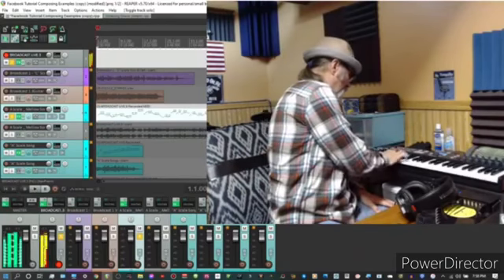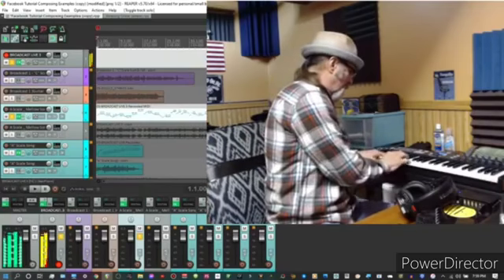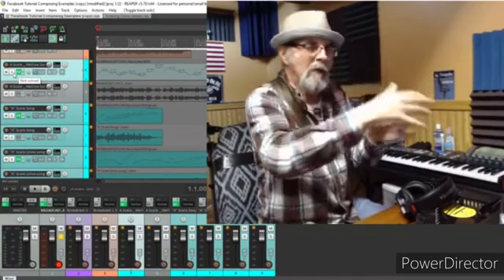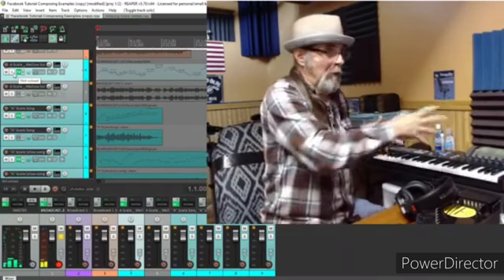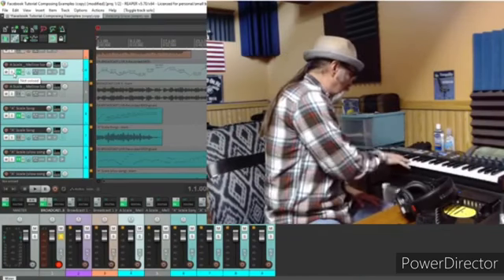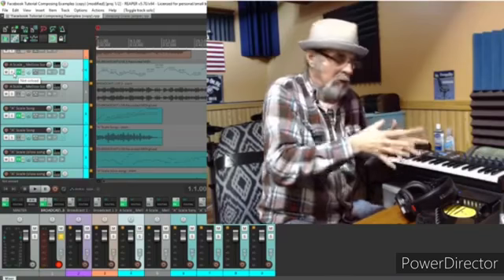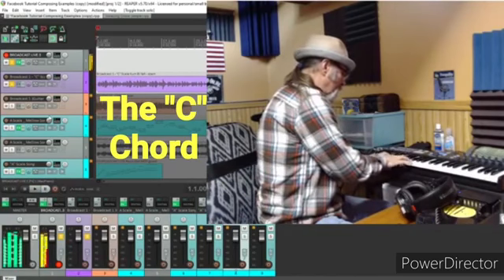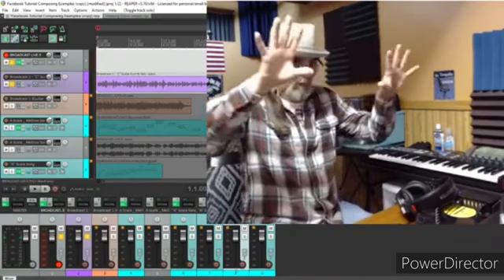Lesson #3: Coffee & Composing ☕☕🎵 Keyboard; Chords, Scales & Composing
"Coffee ☕️☕️ & Composing"🎼- Series
Lesson #3: Grab a Coffee ☕️& pull up a chair & please join me.
▪︎ This is Edited Video Version of the LIVE Broadcast ▪︎
* Using Keyboard; 🎹 Chords, Scales & Composing in the Scale(s) & Notes of Music; ABCDEFG...
▪︎ If Youre interested in taking up an Instrument, Composing & even Recording Your Own Melodies, this Series is gonna put You on the "Fast Track" to getting You there. ThankYou for Viewing & Listening God Bless ✝️ & Cheers